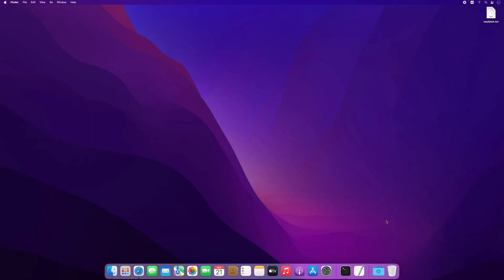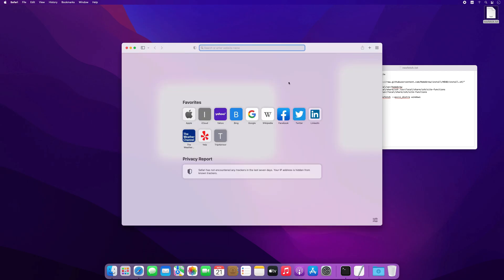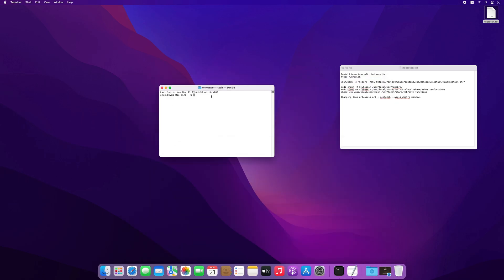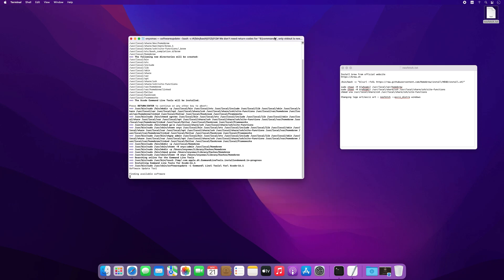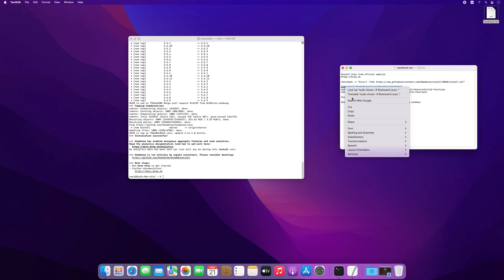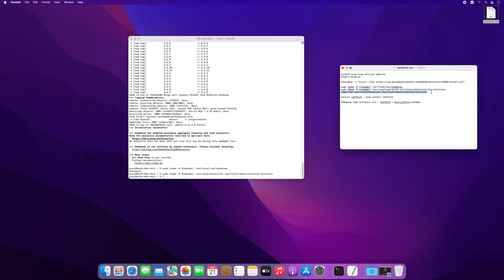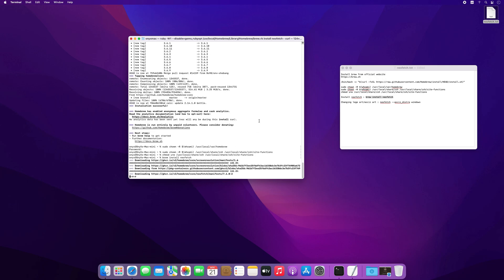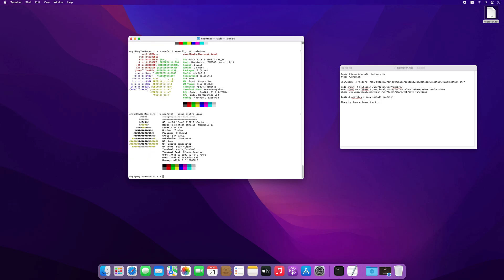How to install neofetch on mac / hackintosh macOS monterey 12.6.1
On neofetch text

type or copy paste this command line to terminal for change permissions :

sudo chown -R $(whoami) /usr/local/var/homebrew
sudo chown -R $(whoami) /usr/local/share/zsh /usr/local/share/zsh/site-functions
chmod u+w /usr/local/share/zsh /usr/local/share/zsh/site-functions

type or copy paste this command line to terminal for install neofetch :

brew install neofetch

type or copy paste this command line to terminal for changing logo art/ascii art :

neofetch --asci_distro_windows